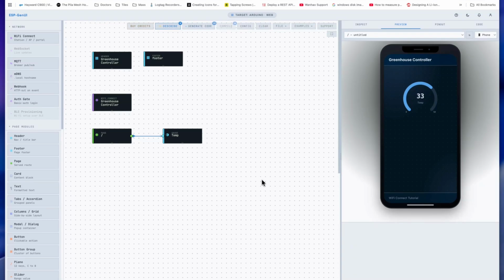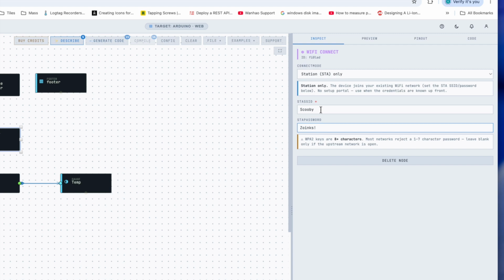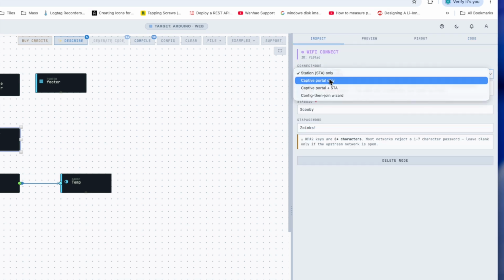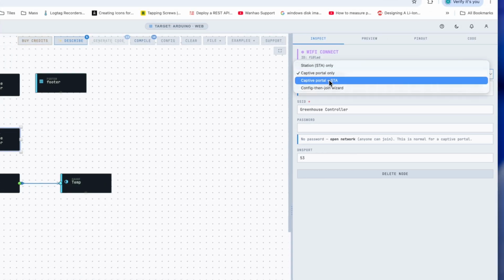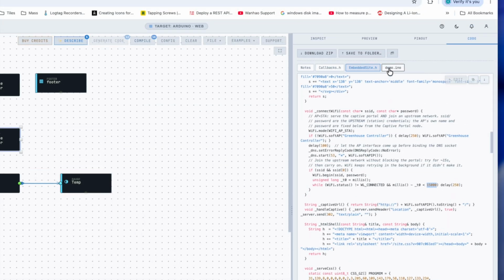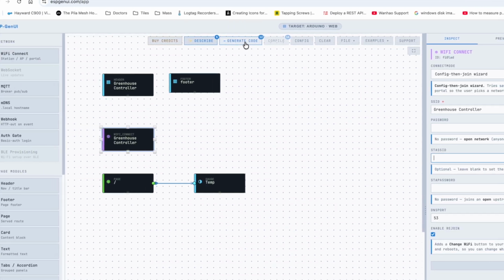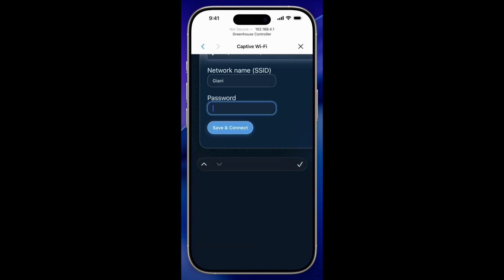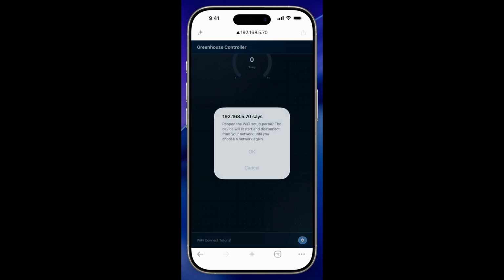WiFi Connect Modes Demo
A walkthrough of the WiFi Connect node's Connect Mode in ESP-GenUI — what each mode generates, what the inspector shows, and what it looks like running on a real board.